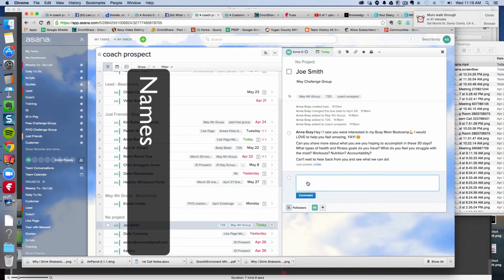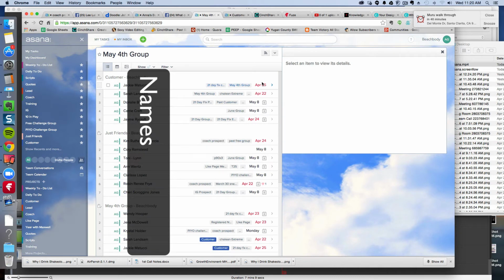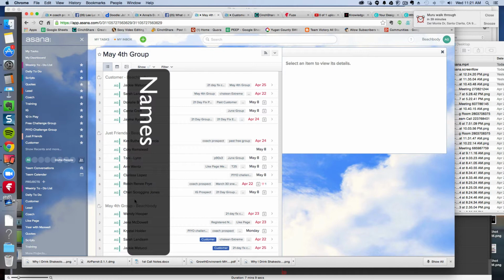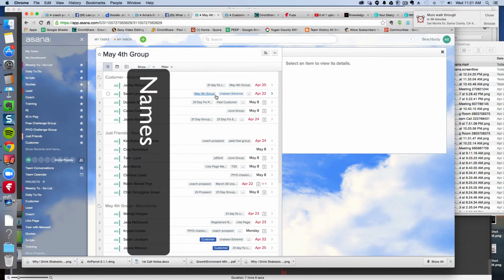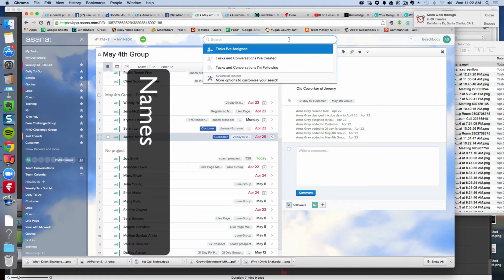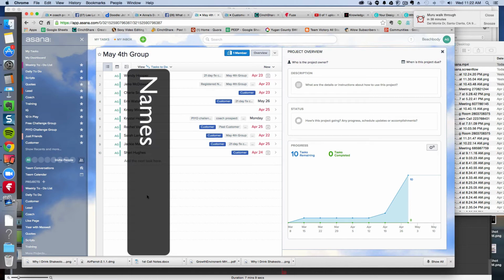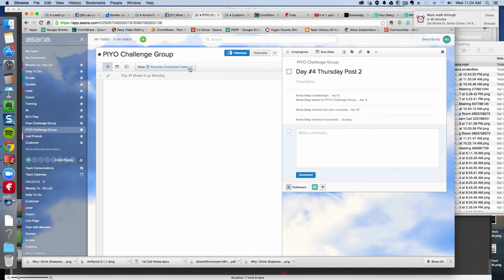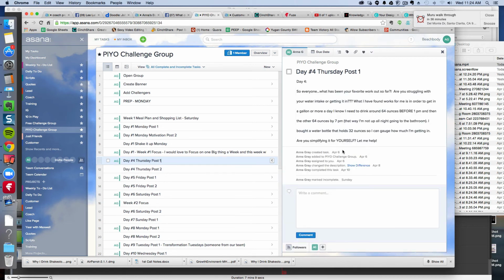How I Use Asana for Challenge Groups